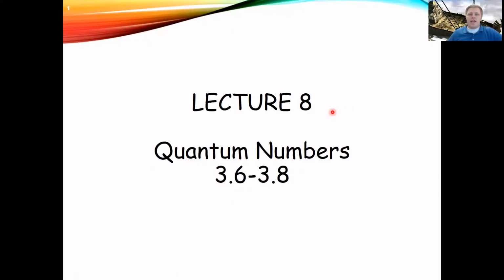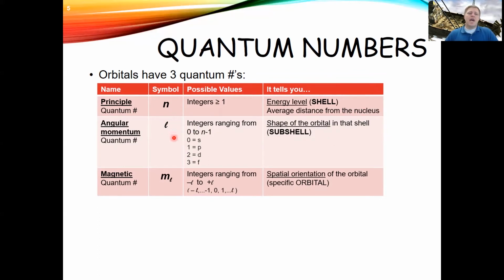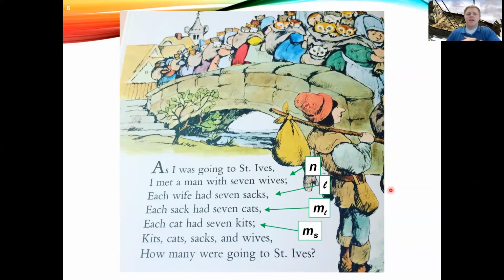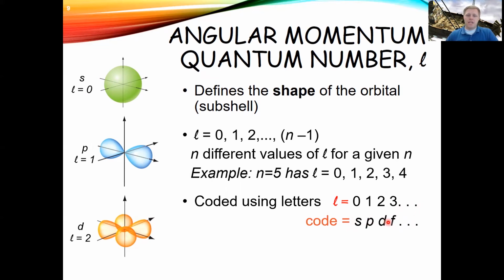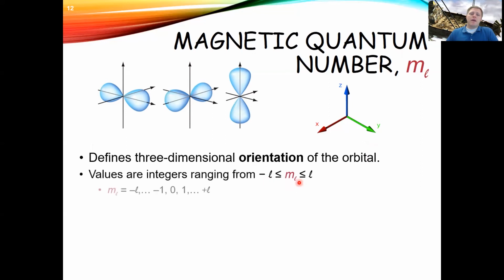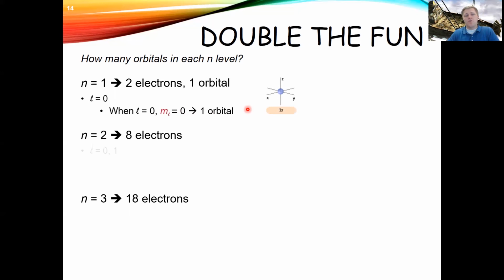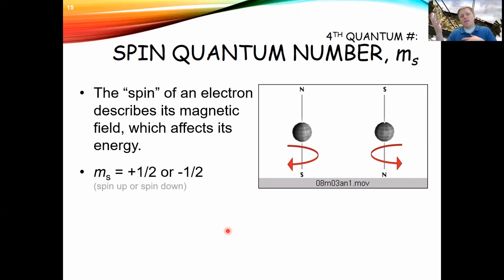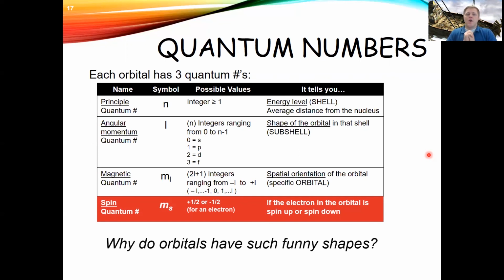Lecture 8 Quantum Numbers